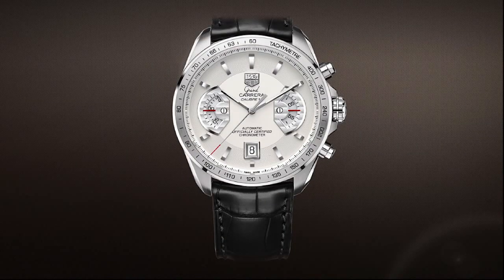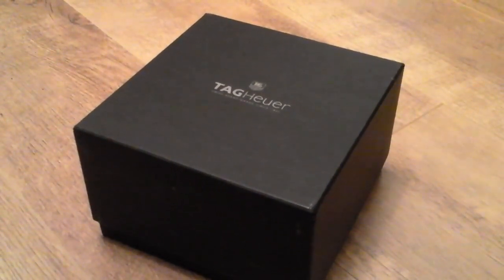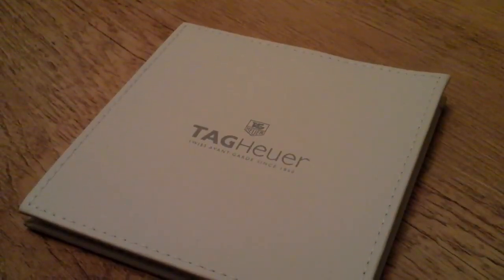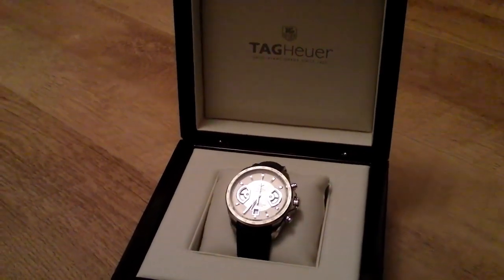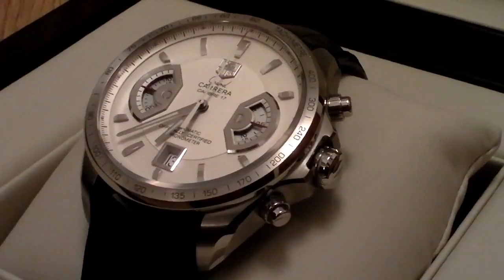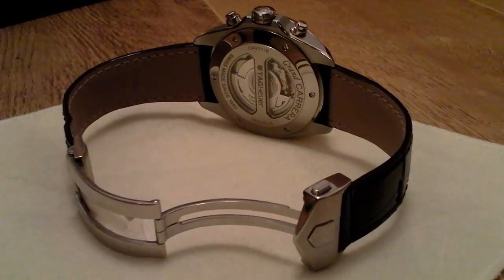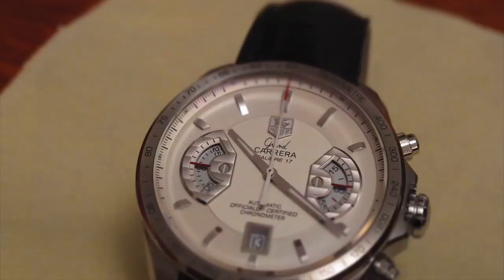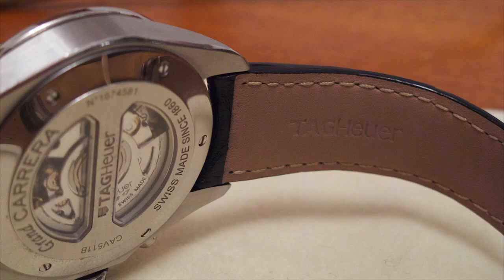TAG Heuer Grand Carrera (Unboxing)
Hello YouTube,

A quick unboxing of a Tag Heuer Grand Carrera Calibre 17 RS.

Mark
SpendingWages